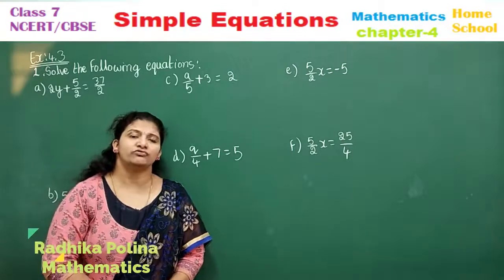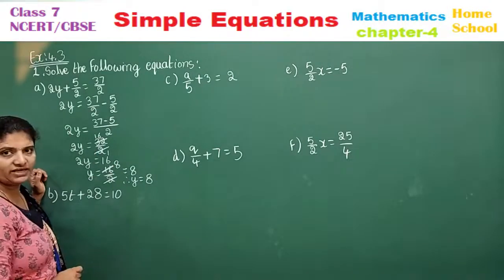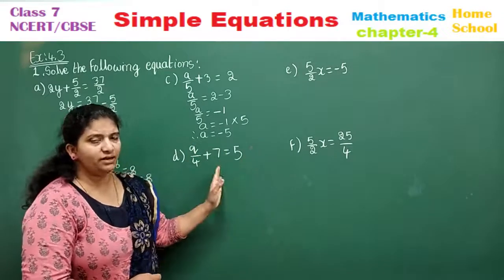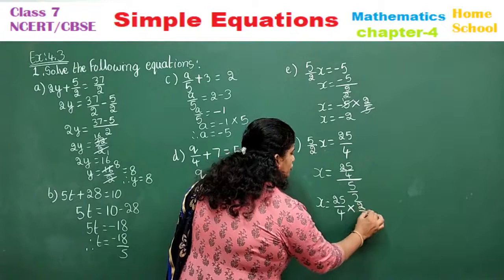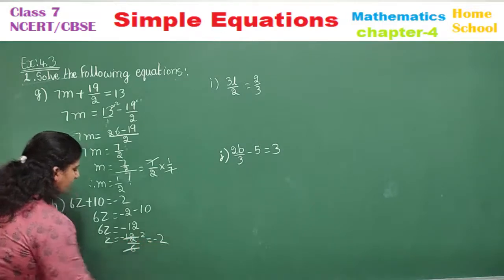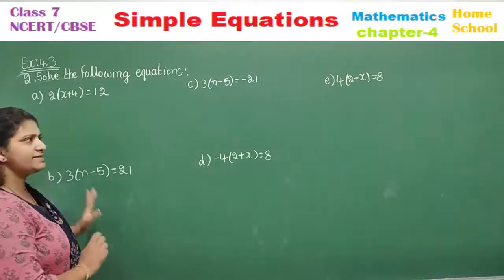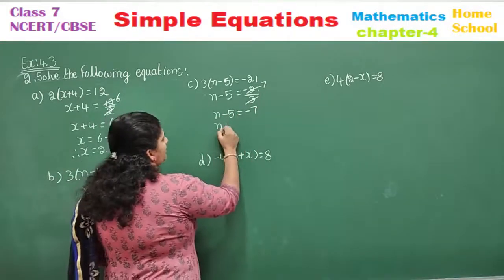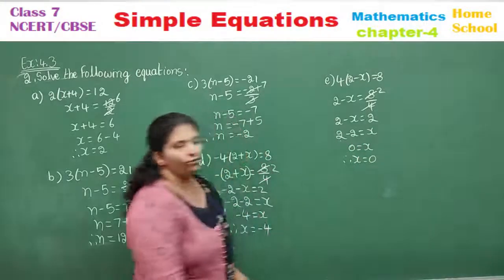Simple Equations| Part-7| Class 7|Exercise-4.3|Problems(1 & 2)|Mathematics| NCERT / CBSE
Chapter-4(Simple Equations) solutions for class 7th Mathematics NCERT/CBSE syllabus